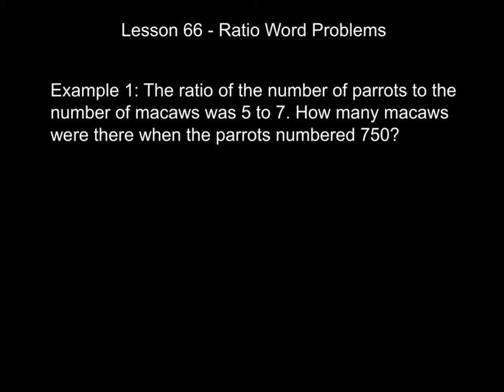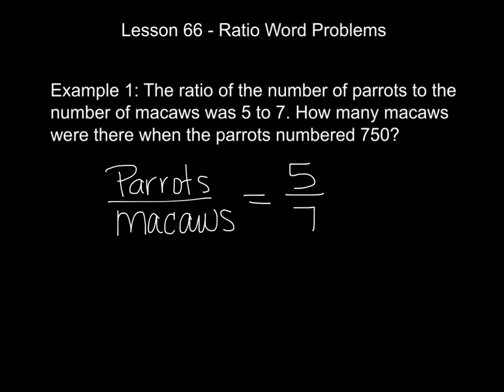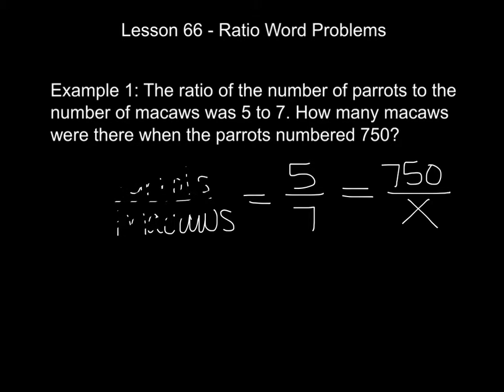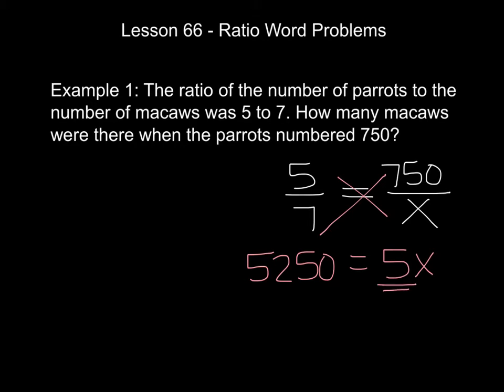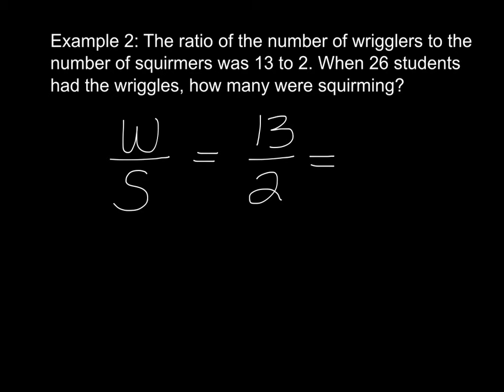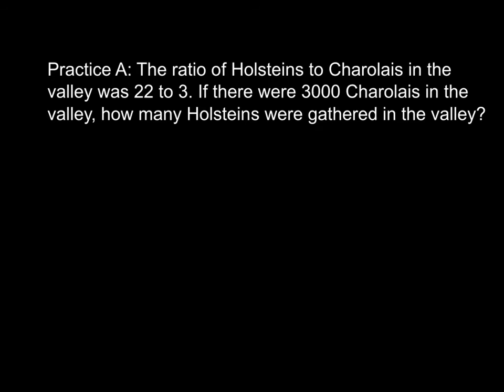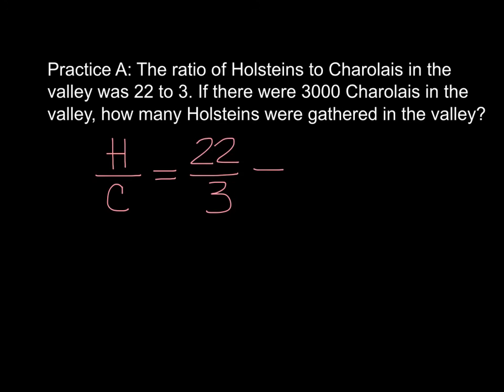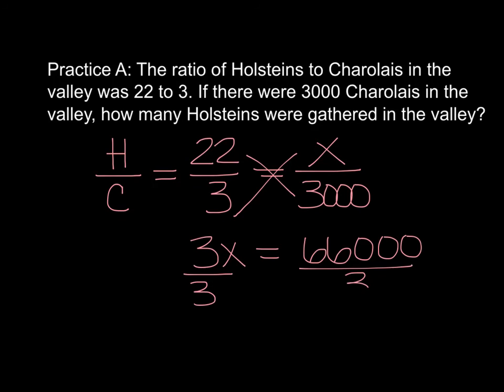Pre-Algebra Lesson 66